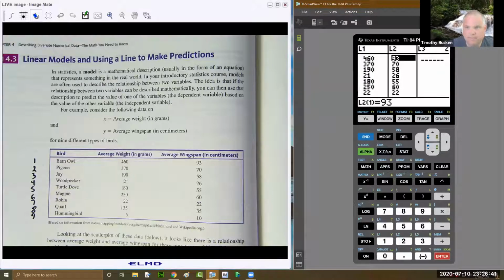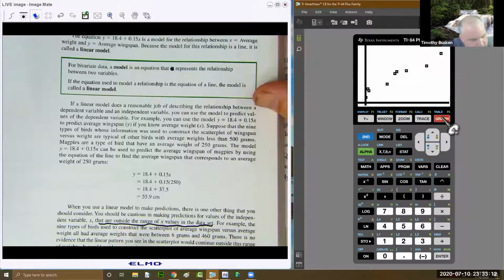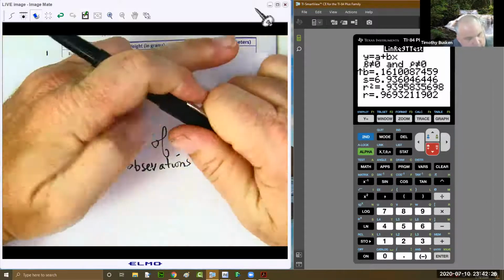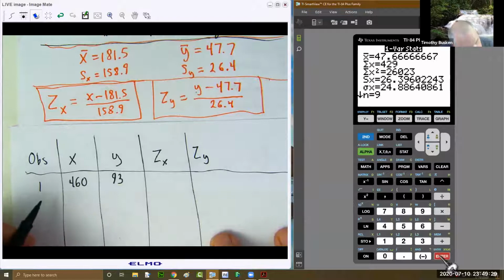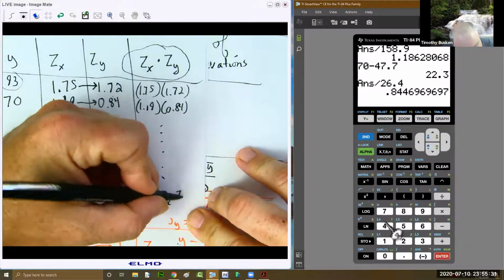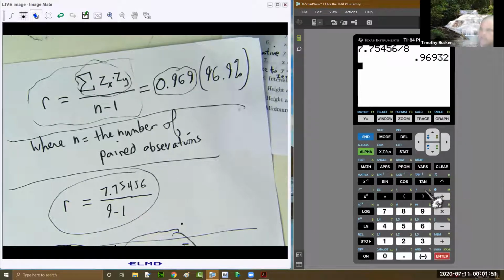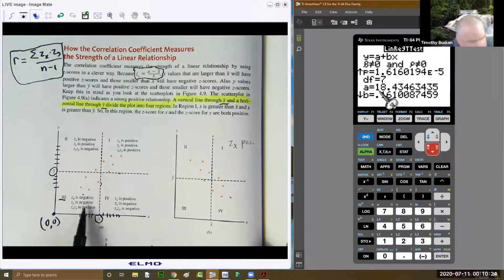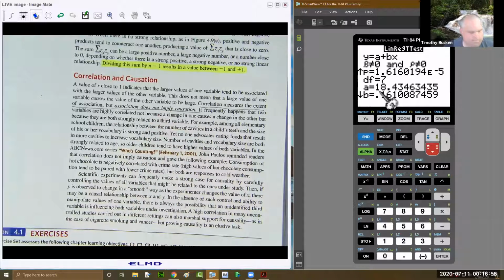correlation (part 2)